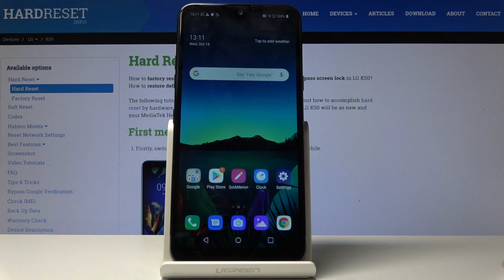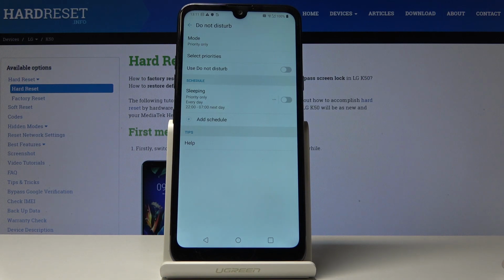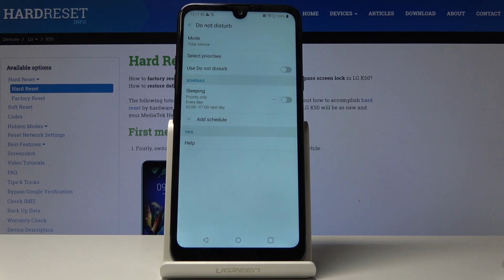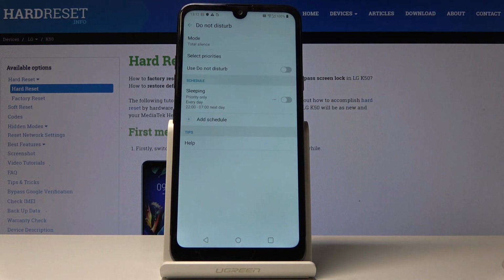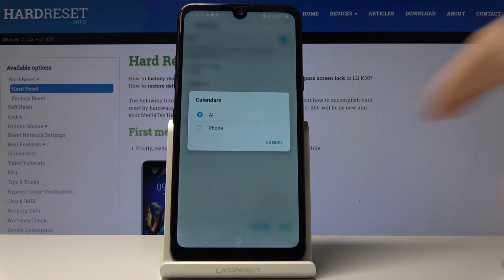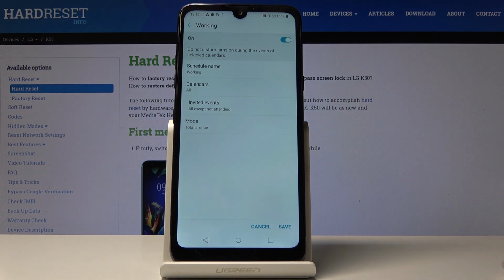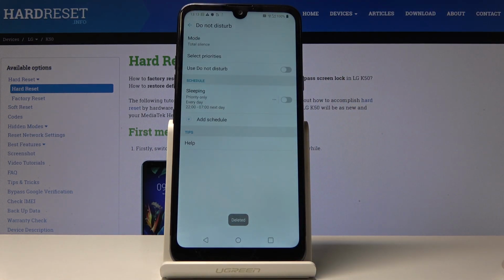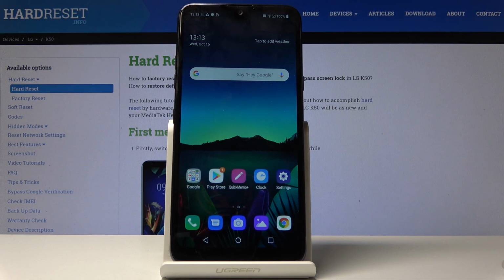How to Activate Silent Mode in LG K50 - Enable DND Mode / Do Not Disturb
Learn more about LG K50:
Learn how to smoothly switch on Do Not Disturb mode in your device with few simple steps. You can use your device without any sounds like calls, texts, notifications or alerts. Let’s personalize the DND Mode in your smartphone by opening the advanced options.

How to activate Quiet Time Mode in LG K50? How to mute LG K50? How to enable DND Mode in LG K50? How to customize Do Not Disturb Mode in LG K50? How to enable DND Mode in LG K50?